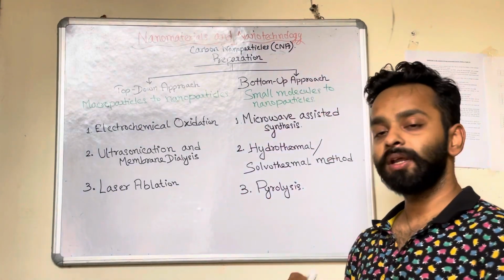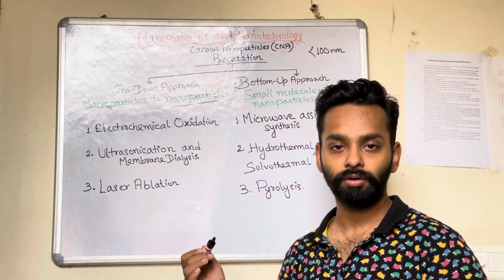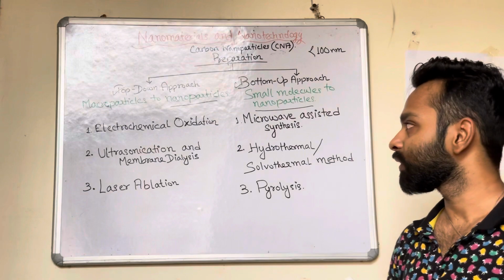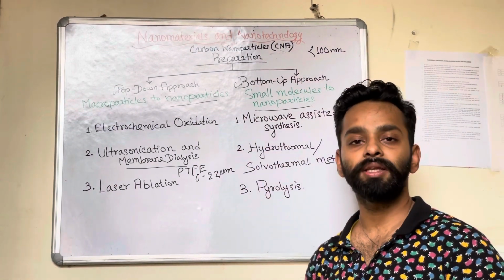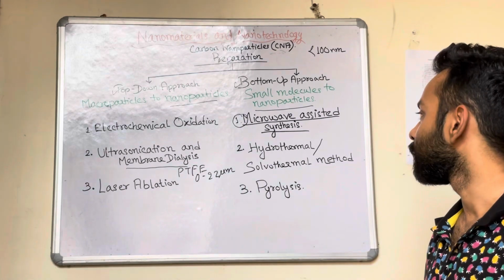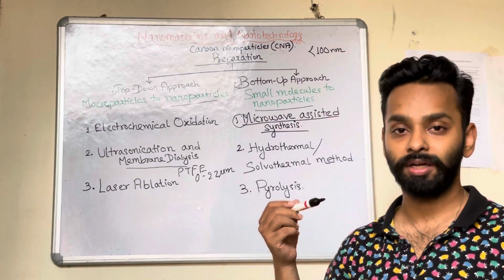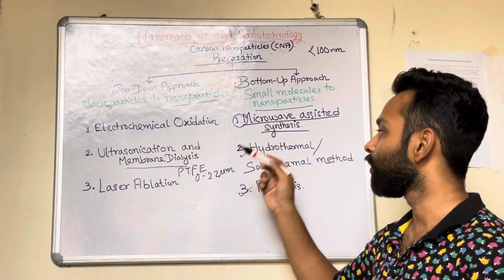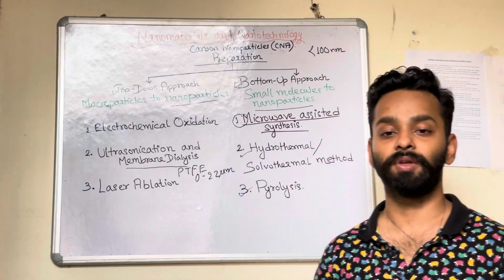Preparation of Carbon Nanoparticles-Different methods of synthesis